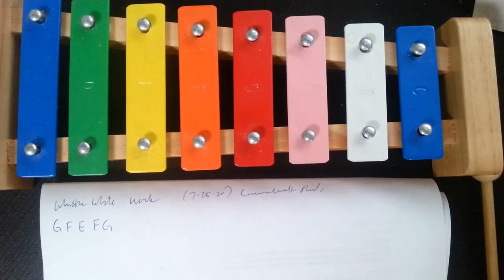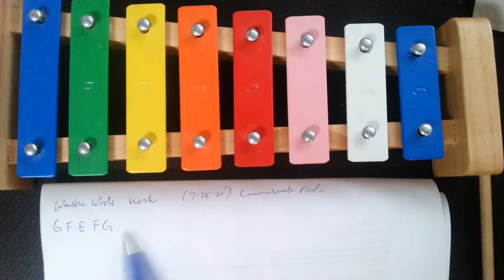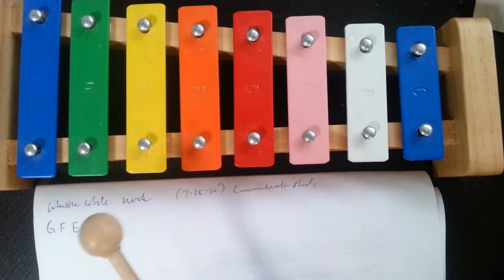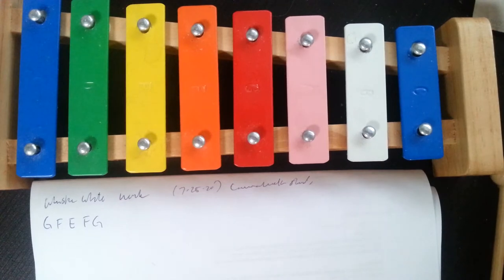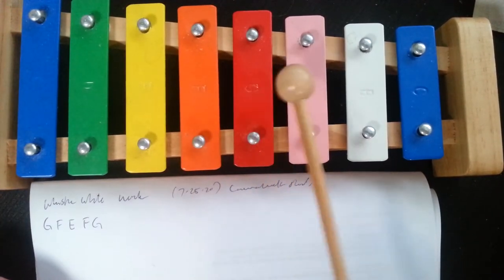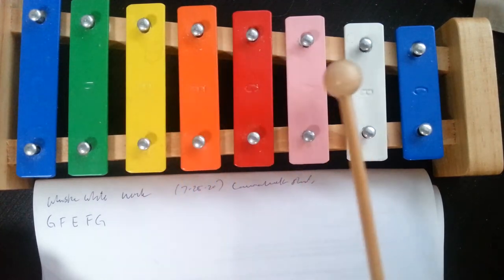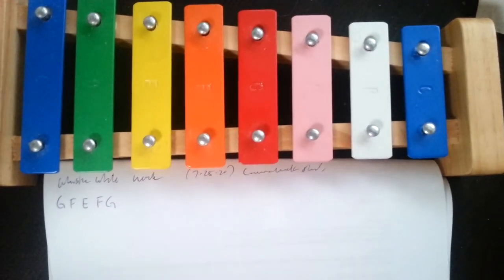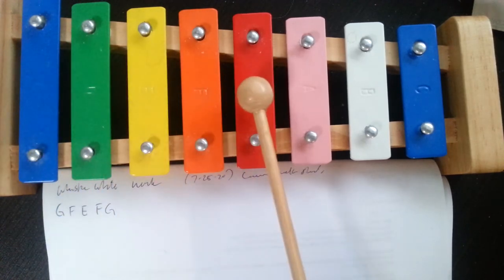How you can transcribe melodies you hear to Xylophone. "Whistle While Work"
This is a good video- admittedly a bit long- but I'd rather illustrate too much than not enough! Using the song "Whistle While You Work" from Snow White we show how to become familiar with the Melody- and then how to "hunt" around our Xylophone to find the correct notes (and some alternatives!). Then we can transcribe them unto paper and play the Melody ourselves! You can do this with any song! It does take patience and persistence but you will find it rewarding and be surprised how many notes there are to common melodies we know.  You can do it!